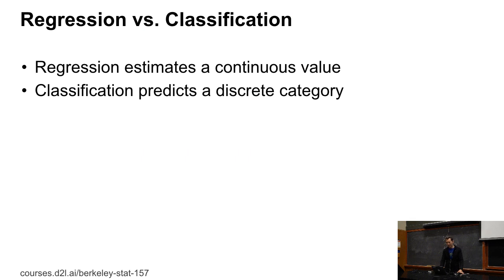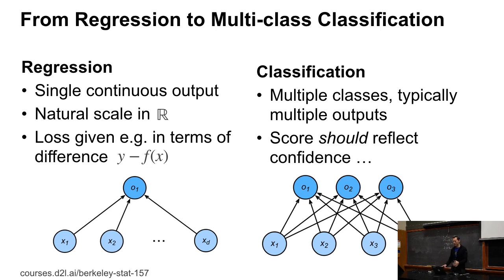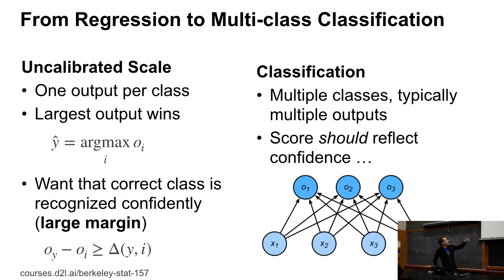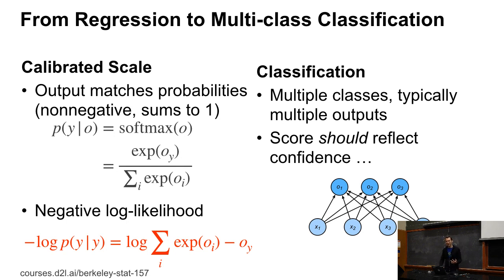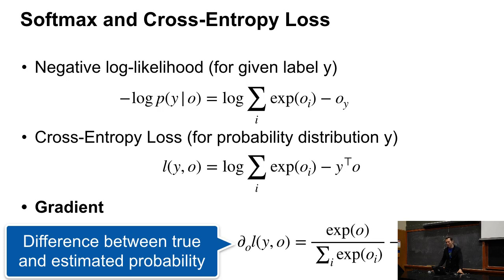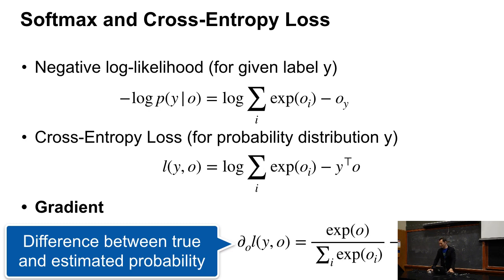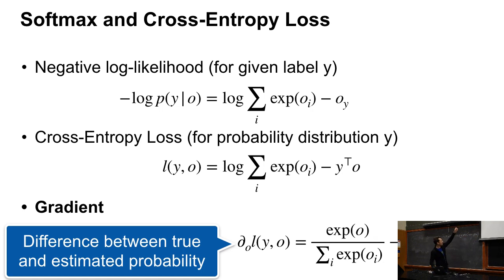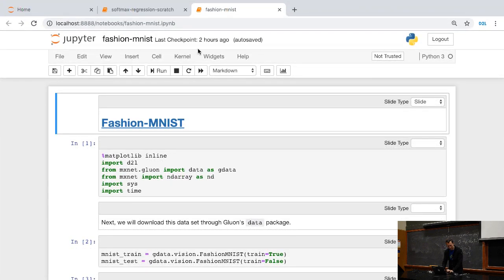L5/4 Logistic Regression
Logistic Regression